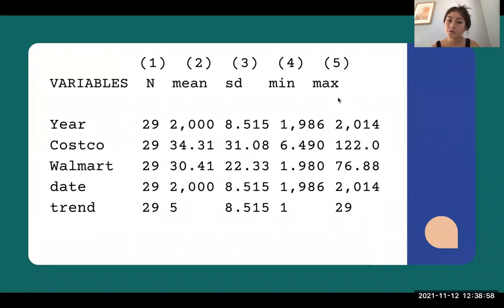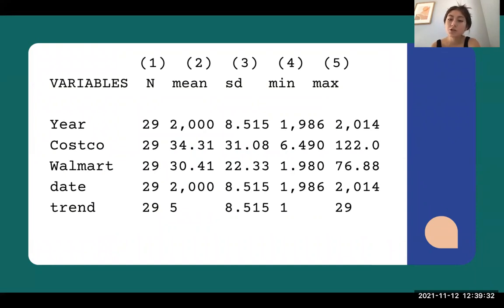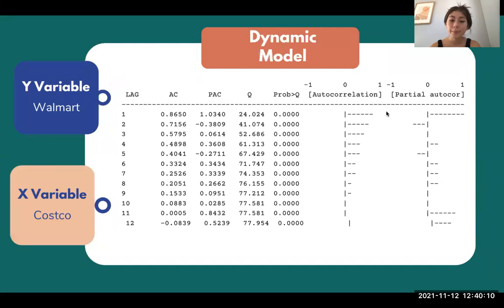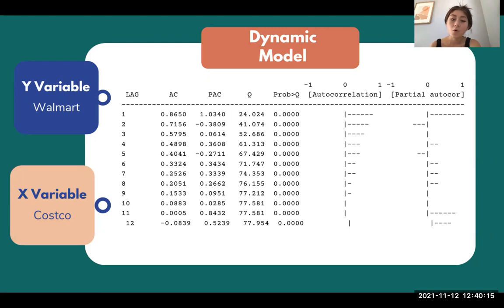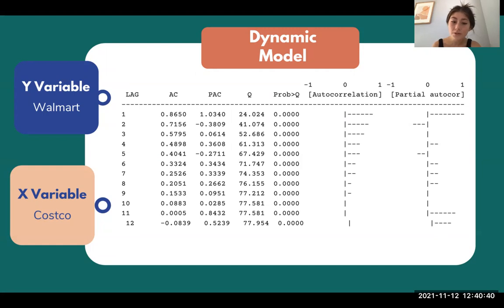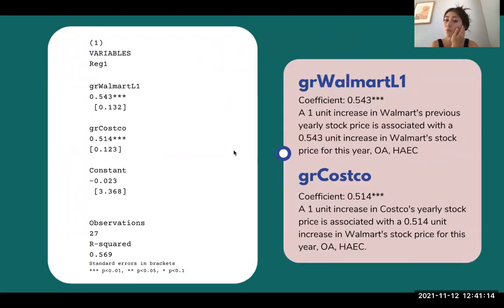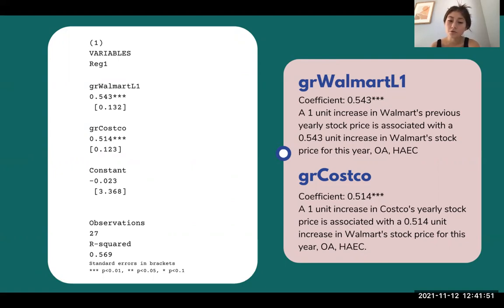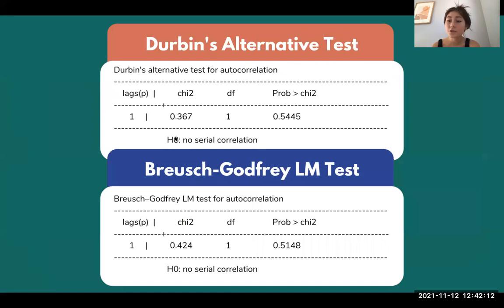Econometrics PS7 Presentation